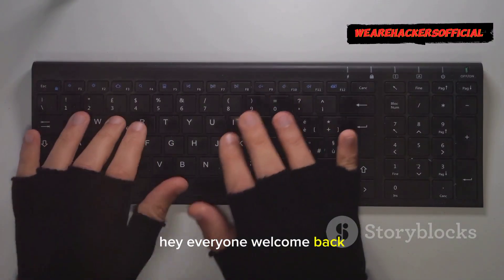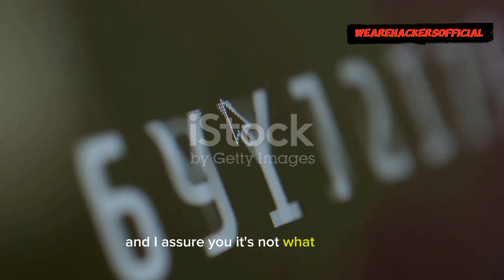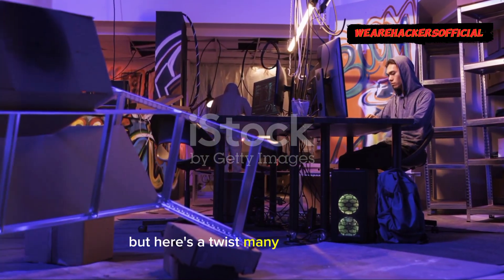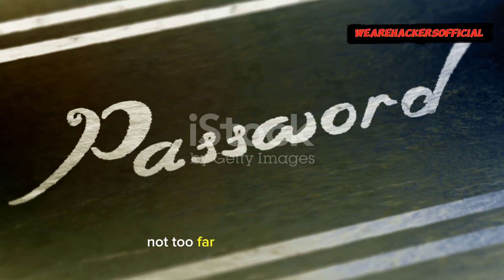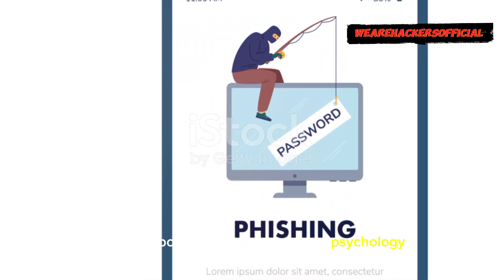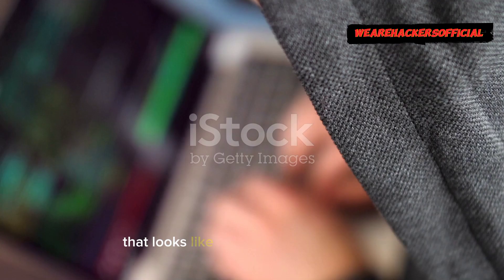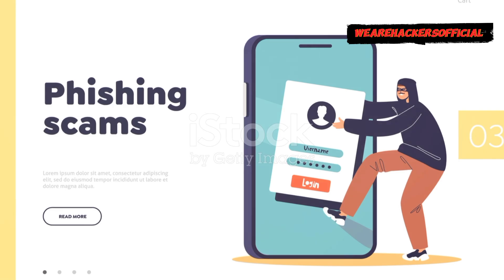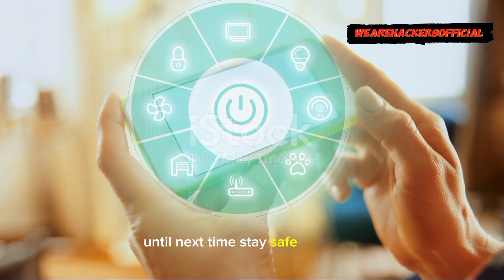Behind the Screen: The Real Ways Hackers Crack Passwords 🤔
Dive into the hidden world of cybersecurity with "Behind the Screen: The Real Ways Hackers Crack Passwords." This eye-opening video unveils the sophisticated techniques cybercriminals use to breach security and access sensitive information. From brute force attacks to social engineering, learn how hackers operate and, more importantly, how you can protect yourself. Stay ahead of the threats with expert insights and actionable tips. Don't miss out – secure your digital life now!